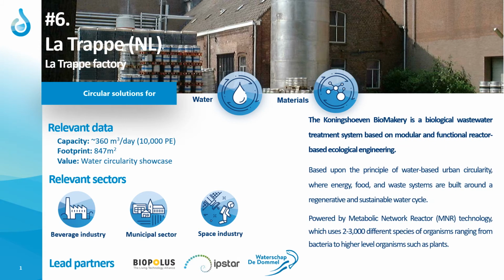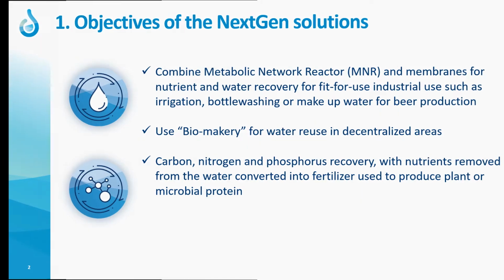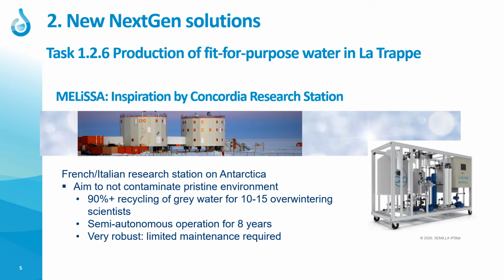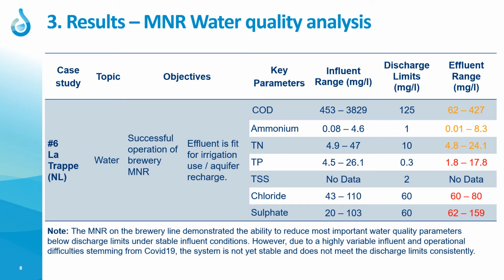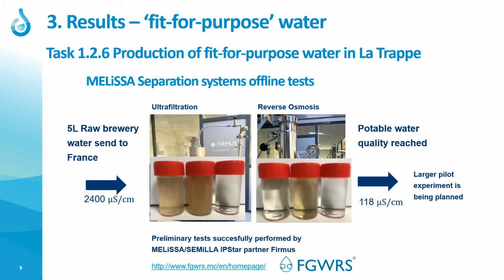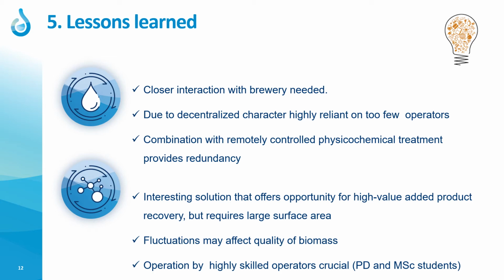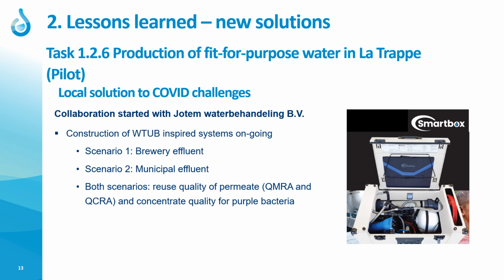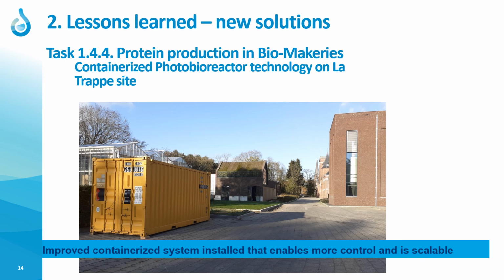NextGen LaTrappe, Netherlands